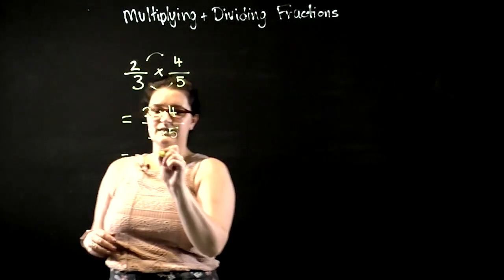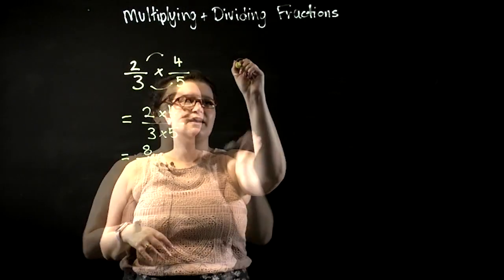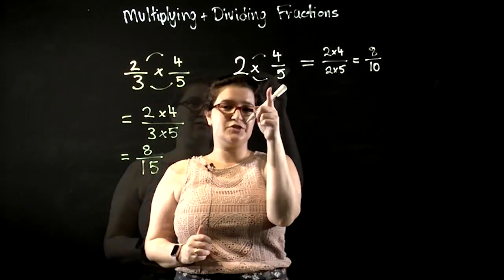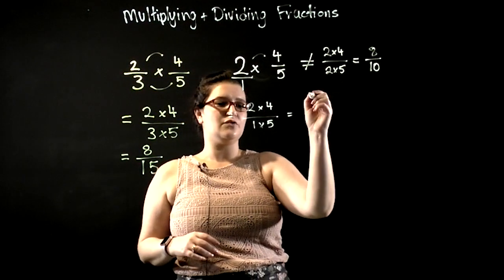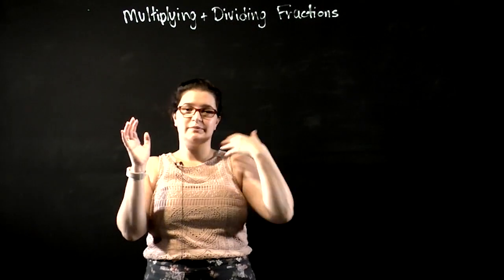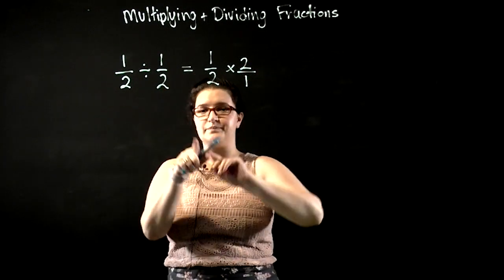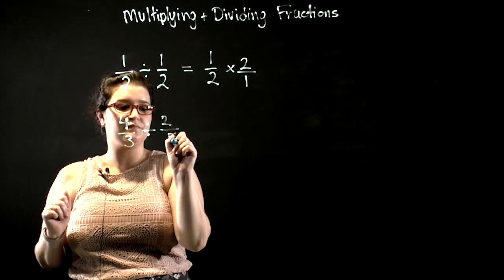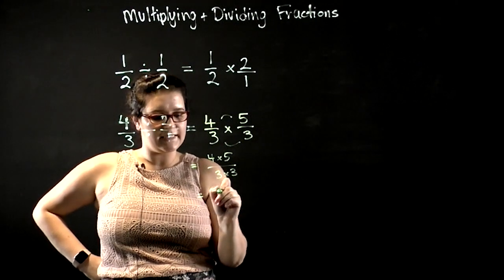multiplying and dividing fractions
Sorry about the vacuum sound for the first half. I make a mistake somewhere in this video. Smarties for the first person to find it :)